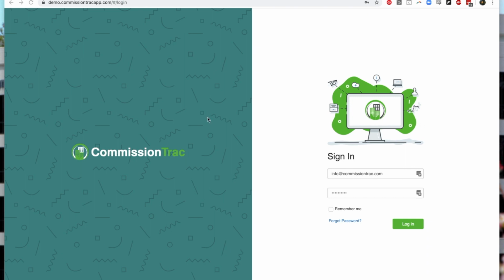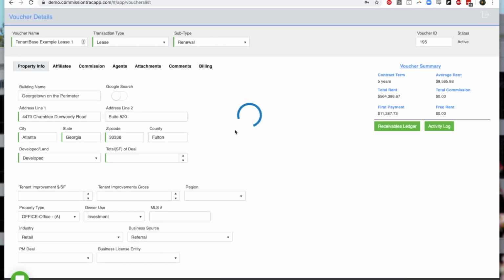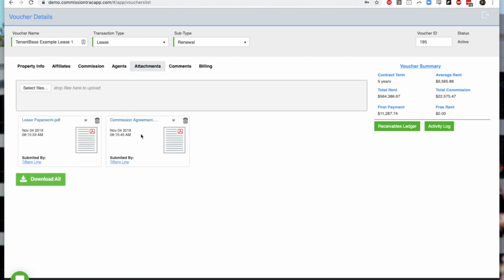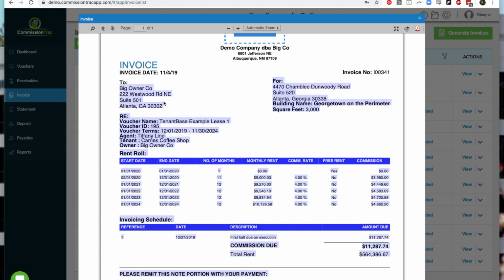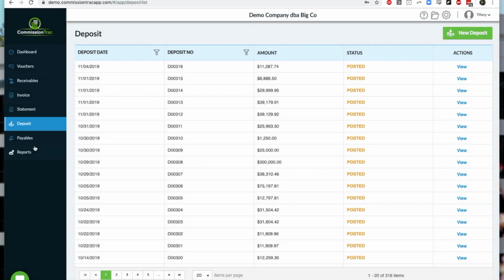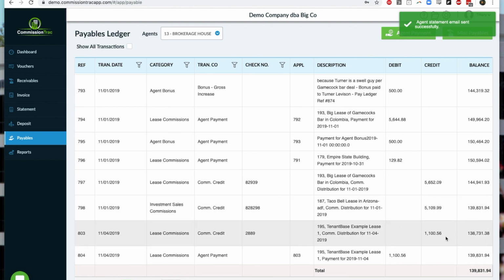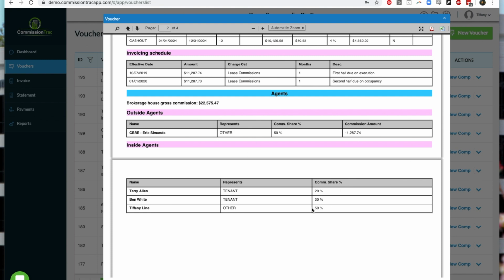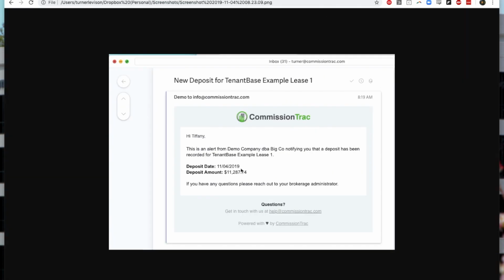TenantBase Preview Demo